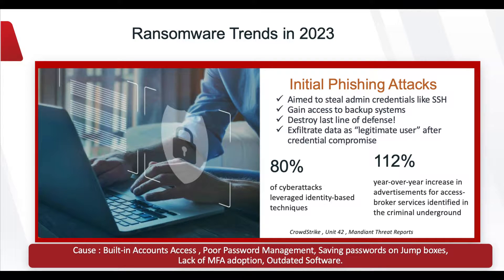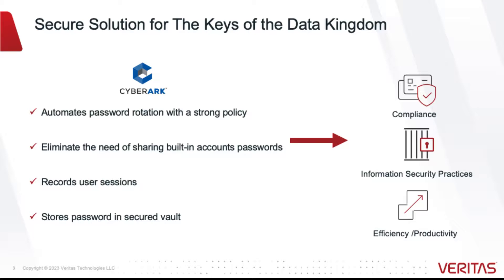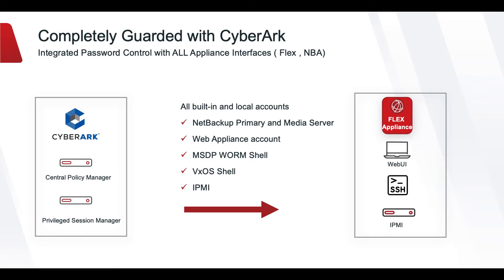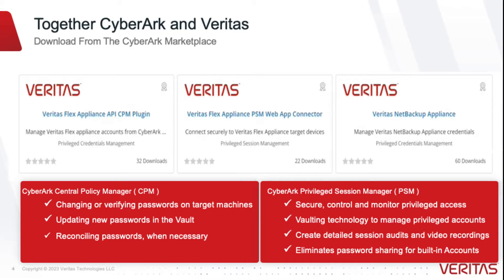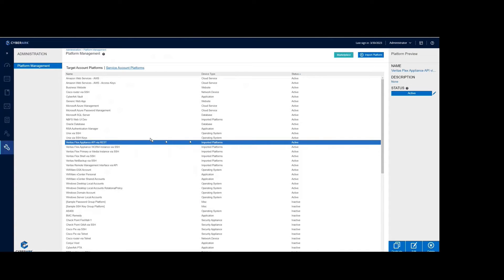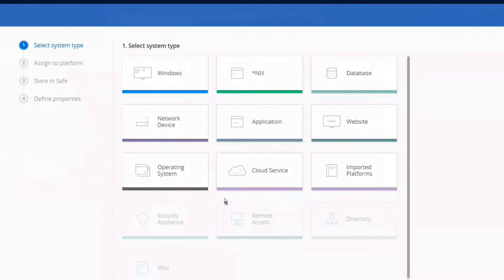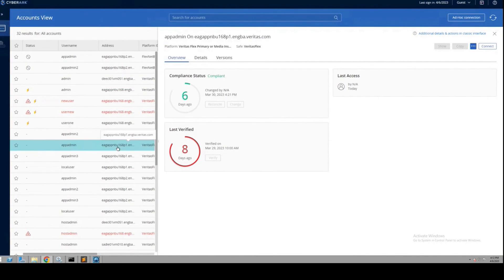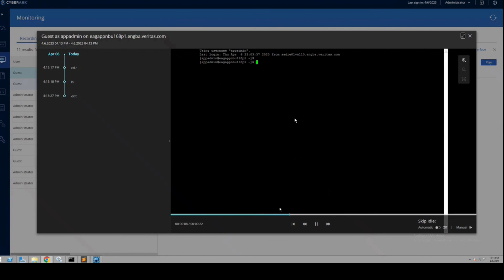Secure Your Keys to Your Data Kingdom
Today’s attackers aim at gaining privileged users’ passwords to reach sensitive resources and destroy your last line of defense from ransomware. CyberArk and Veritas have developed plugins to guard all NetBackup Appliance interface access: WebUI, SSH, and IPMI. Appliance integration reduces complex identity credentials and provides monitoring capability on data access.